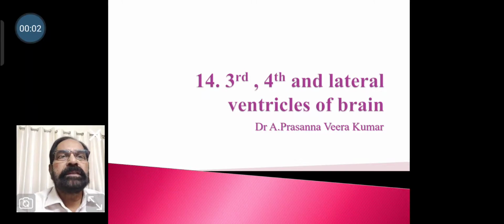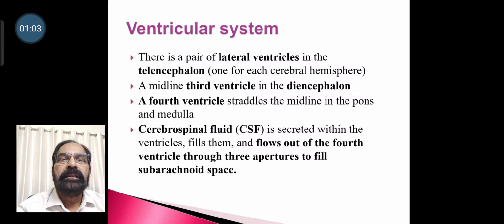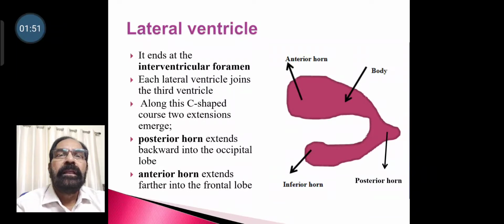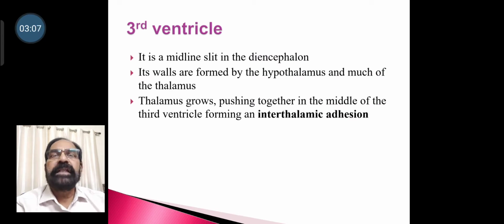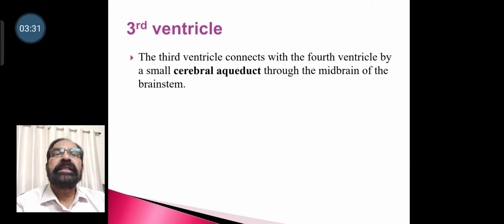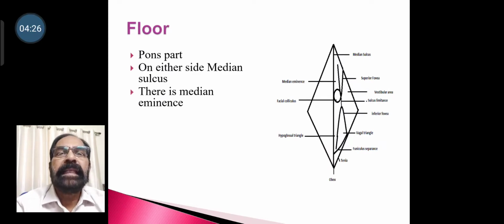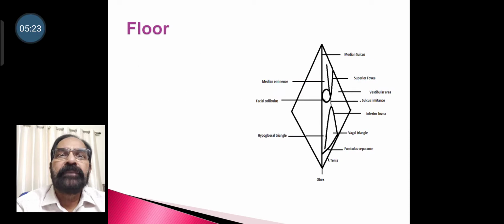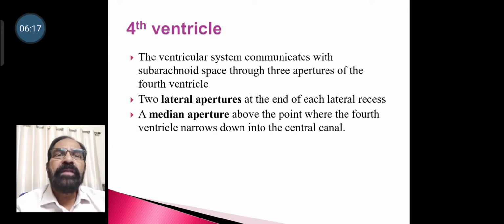14. 3rd ,4th and Lateral ventricles of brain